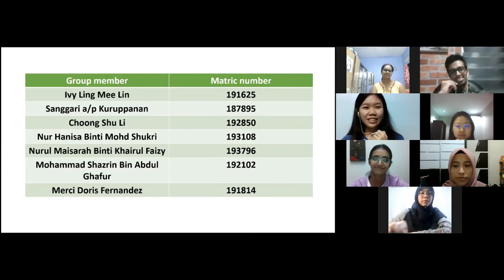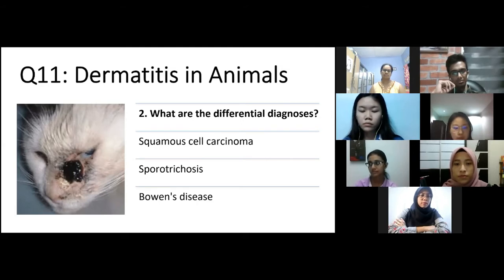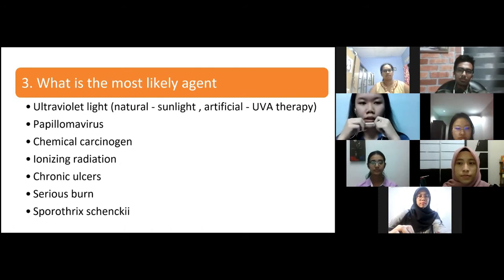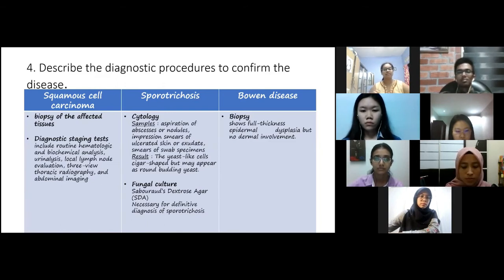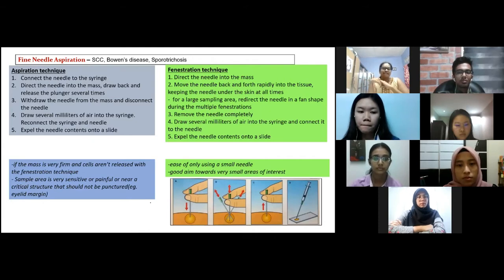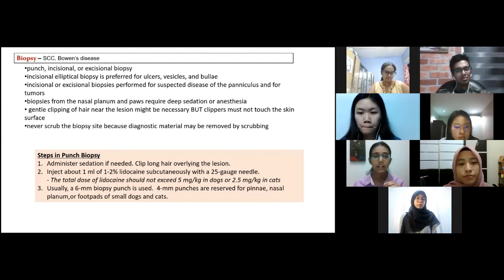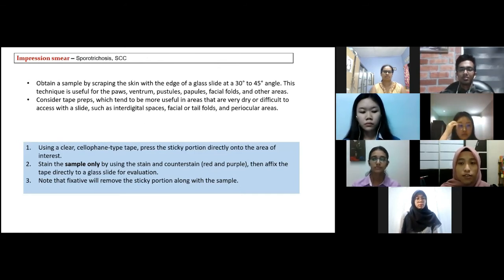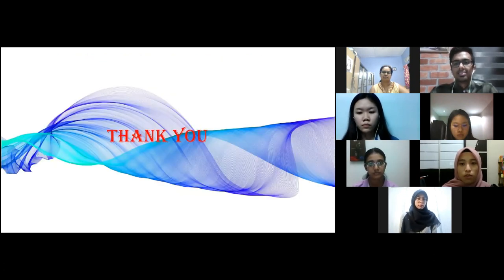Dermatitis In Animals G11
Veterinary Pathology III